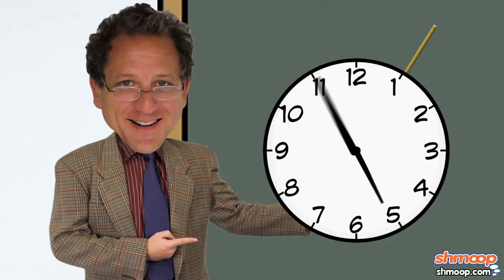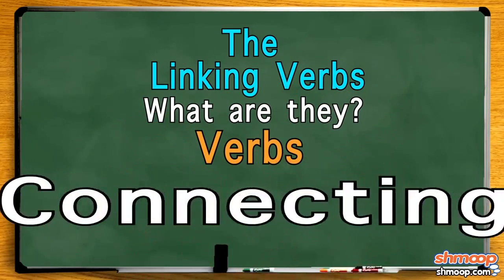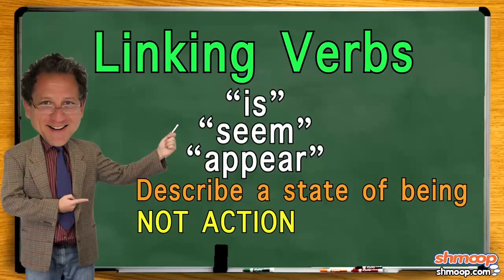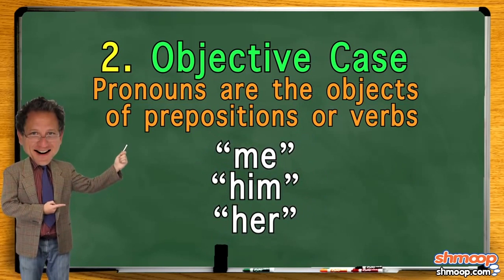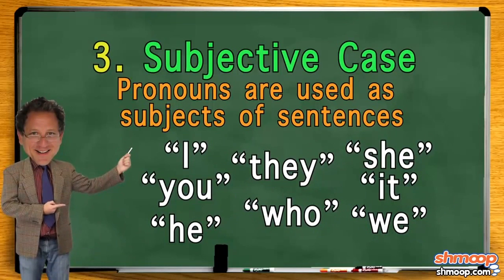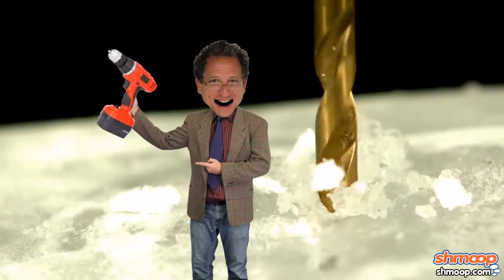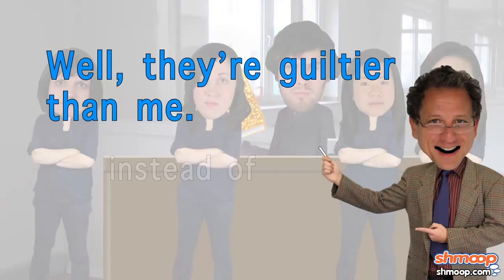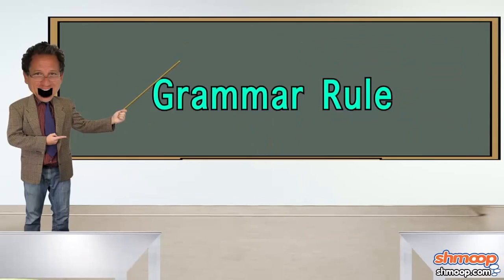"It is I" -- Pronouns with "to be" by Shmoop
Proper, traditional grammar still holds that you must use subjective pronouns with linking verbs. Everyone breaks this rule daily, but the good news is you're allowed to! That kind of takes the fun out of it somehow...